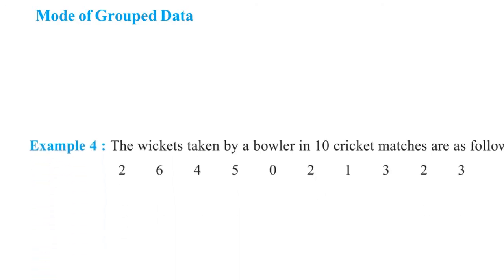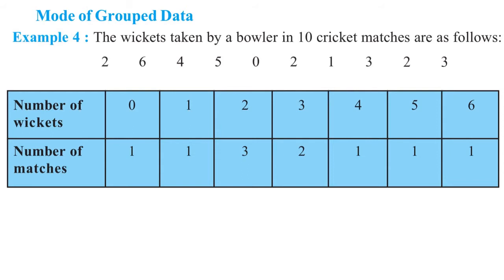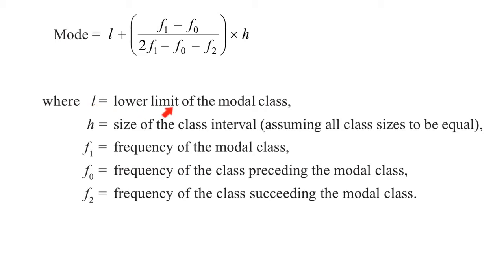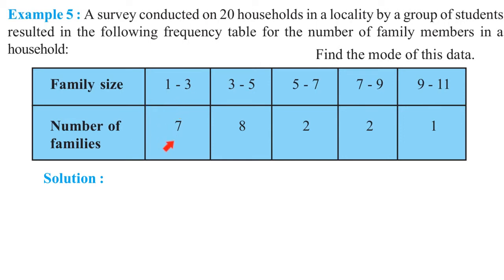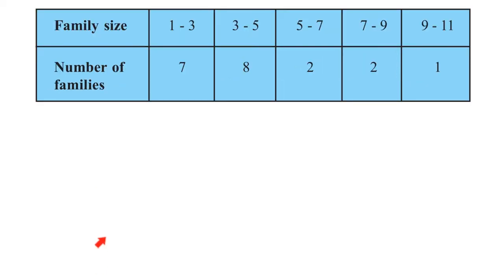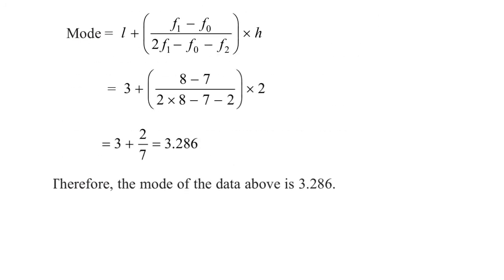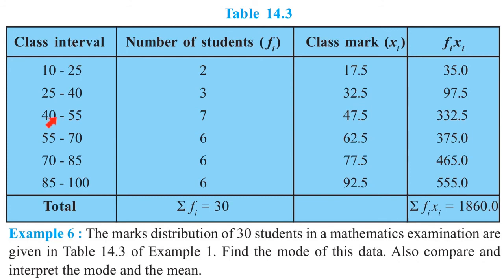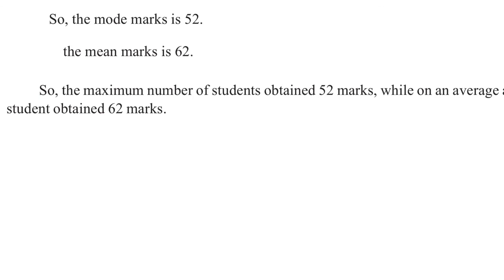14.2-- Mode of Grouped Data